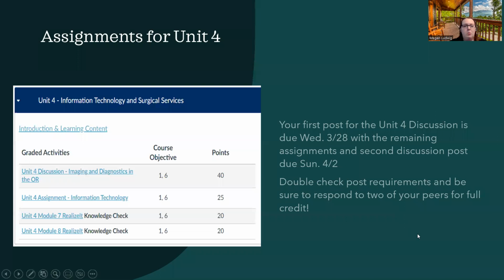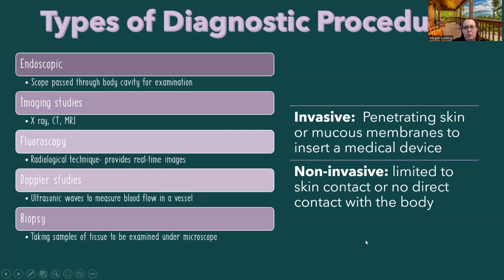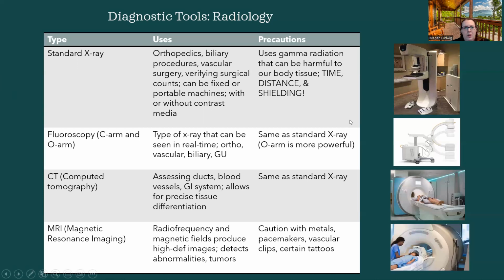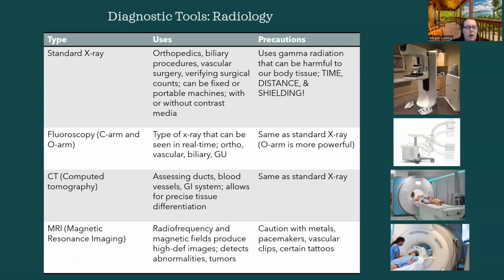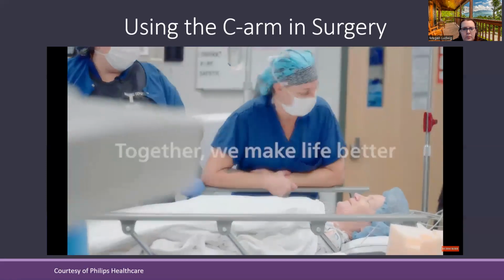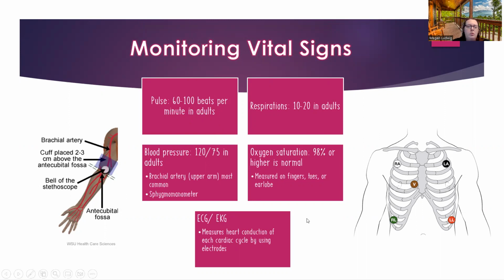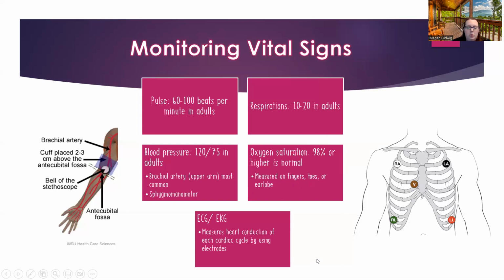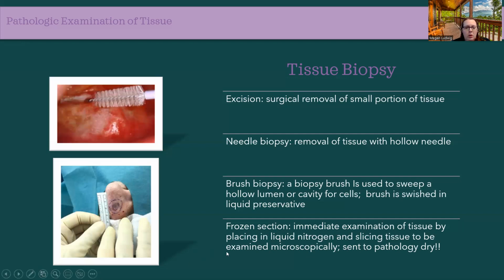Unit 4 Discussion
ST115 Unit 4 Discussion Video